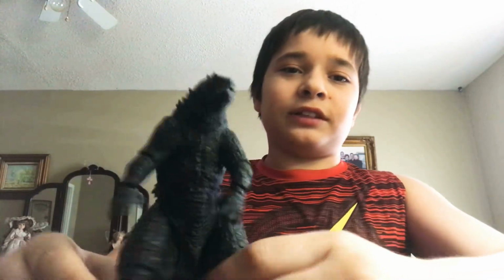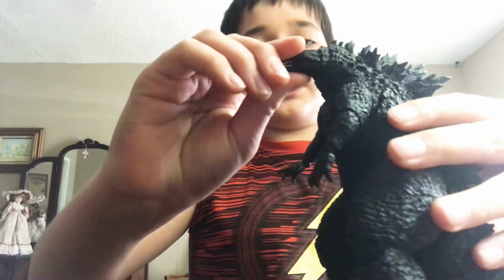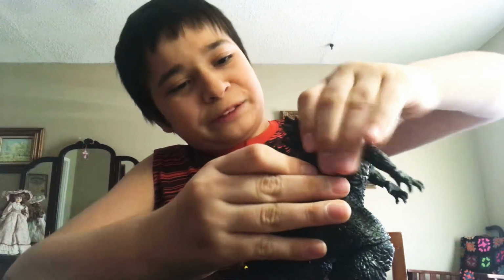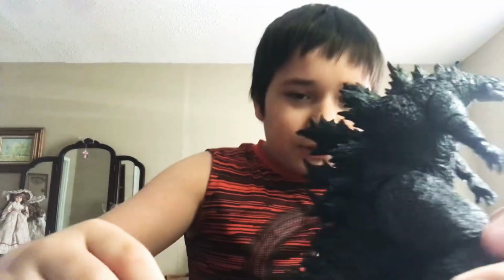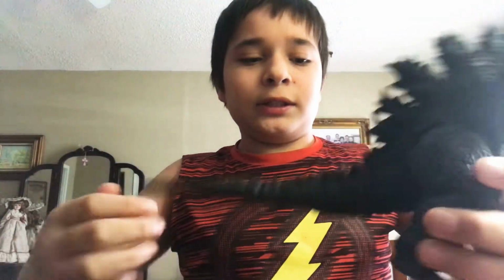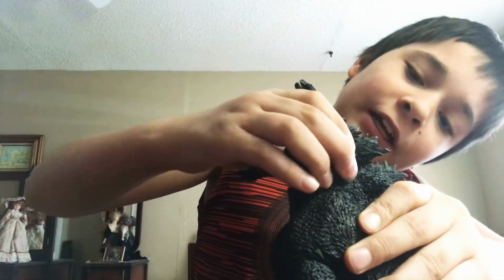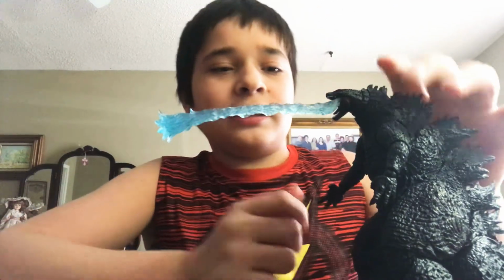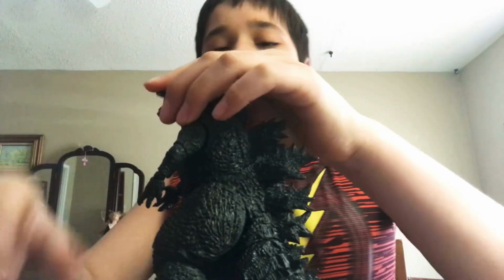Sh Monster arts 2019 godzilla Review￼￼